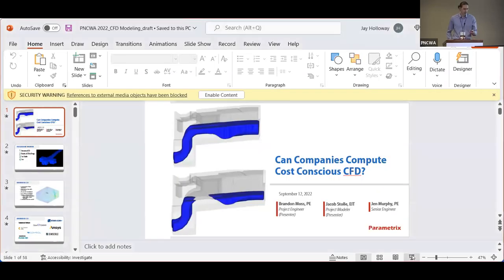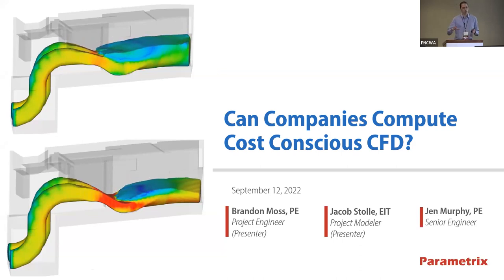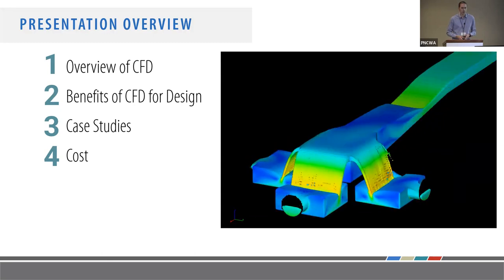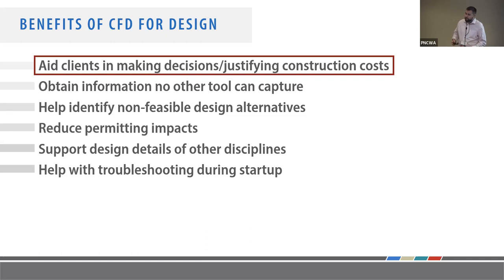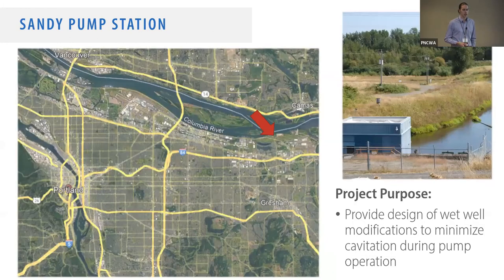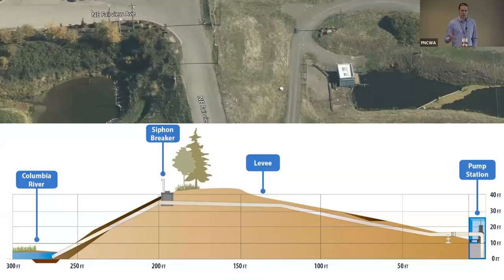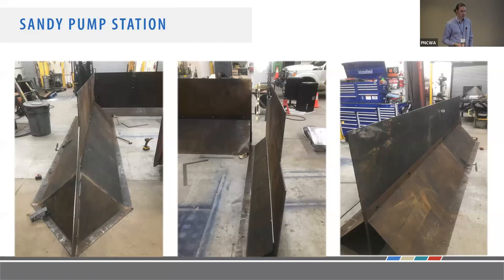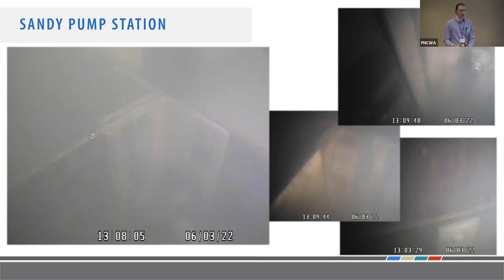Session 02B1 Can Companies Compute Cost Conscious CFD